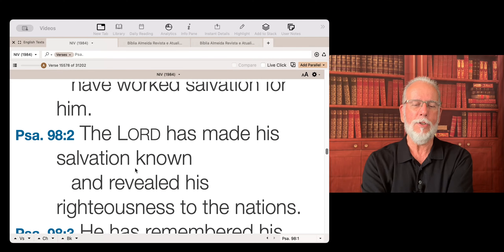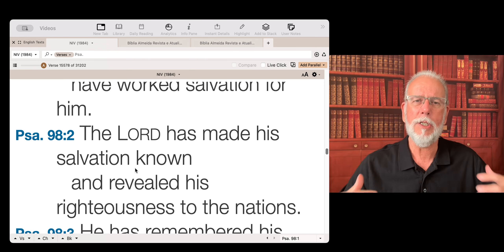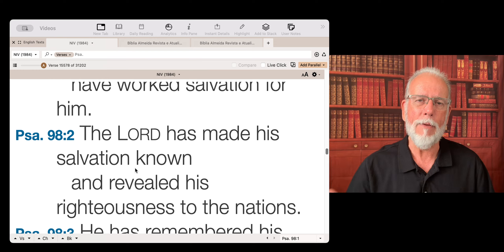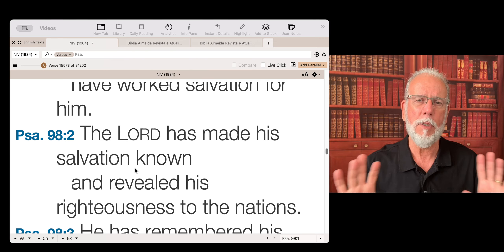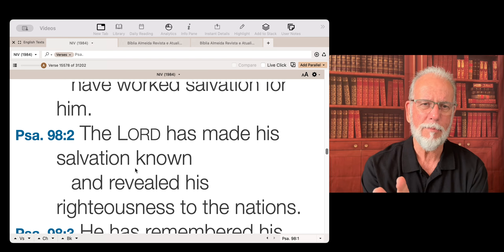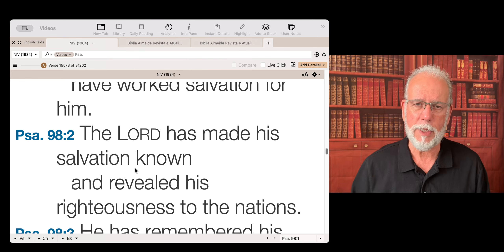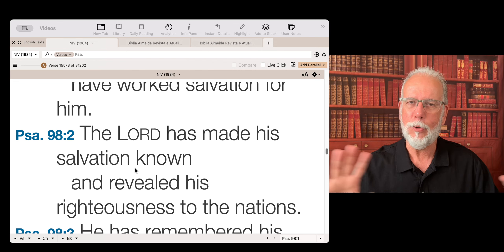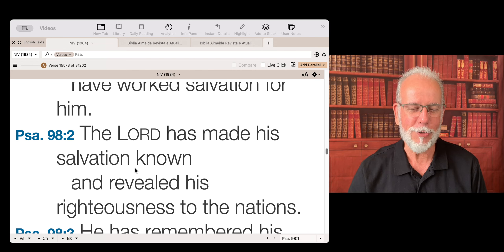Snack for the Journey - #1289 - Psalm 98:2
This is just a short meditation based on Psalm 98:2.